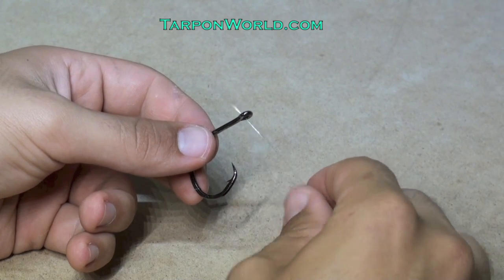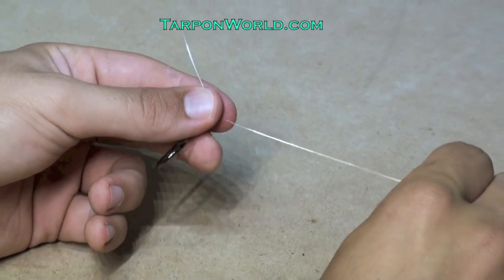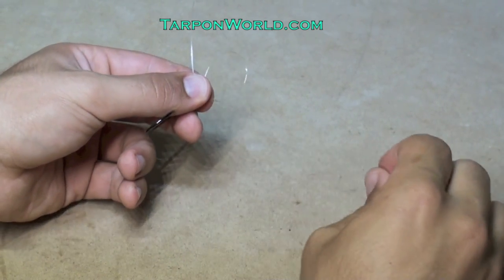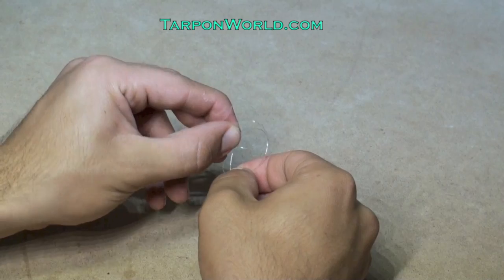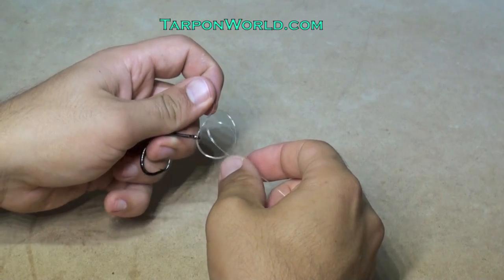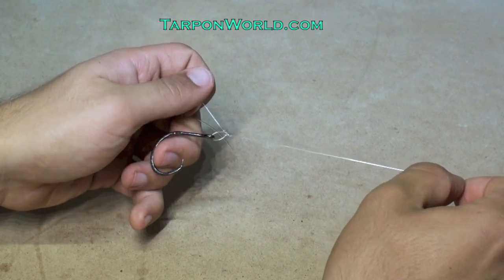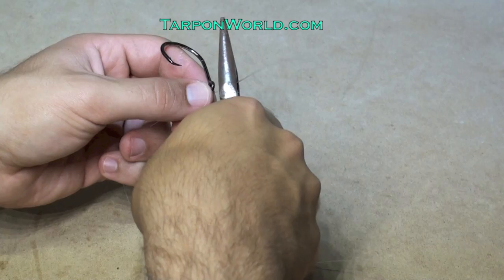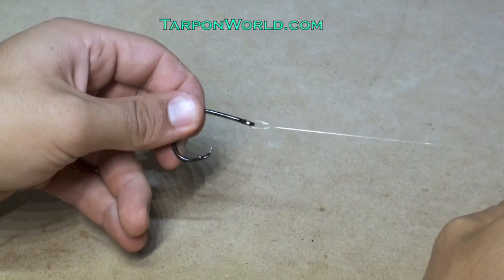Canoe Man Loop Knot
Here is a video on how to tie the Canoe Man Loop Knot. It is an easy knot to tie and allows your bait to have a more natural presentation due to the loop which allows the eye of the hook or lure two swing freely. Hope this video helps you catch more fish!

Visit tarponworld.com for more action and how to videos.